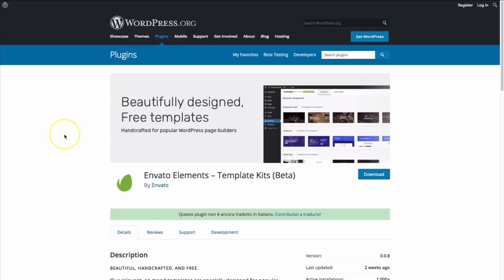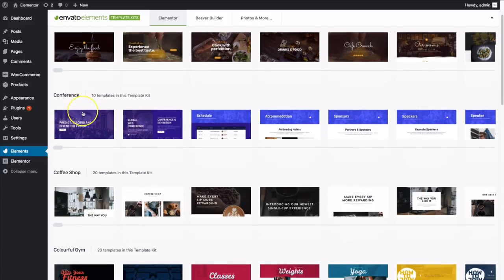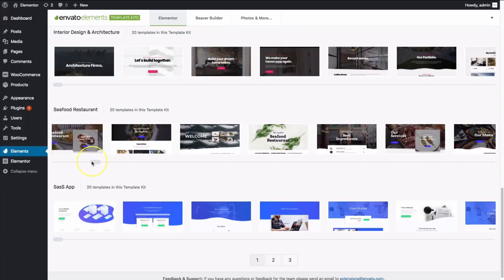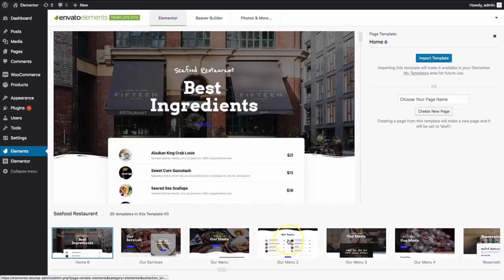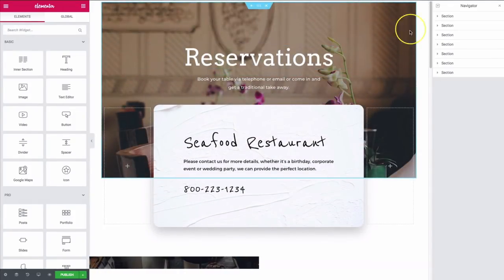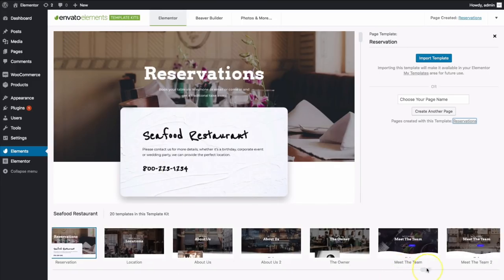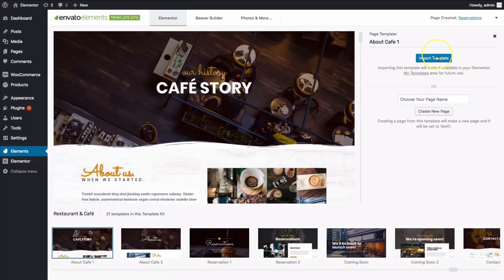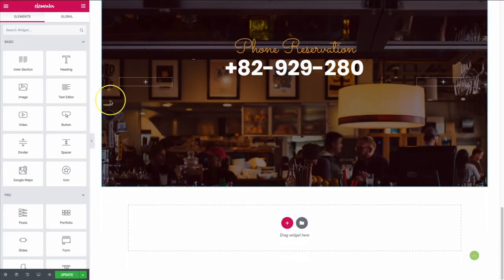Exploring the New Envato Elementor Plugins with Elementor Templates (beta)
Mind BLOWN! This is an awesome plugin! (Still in beta though)